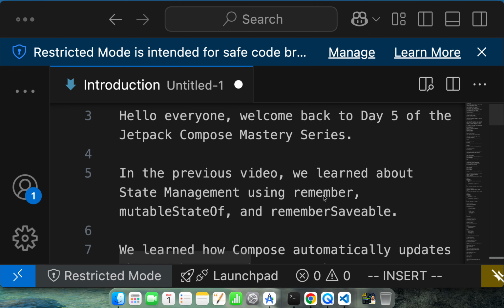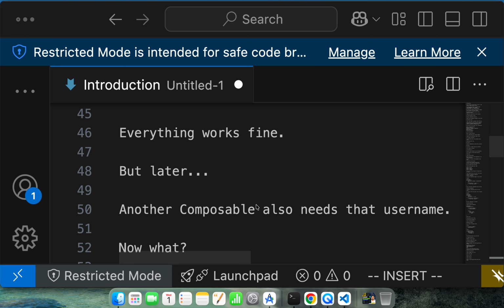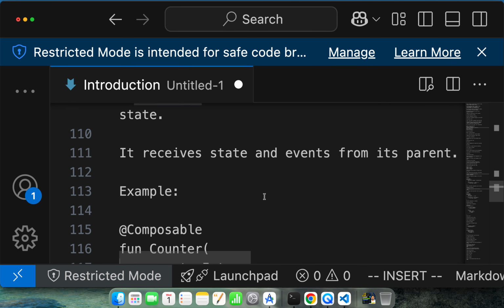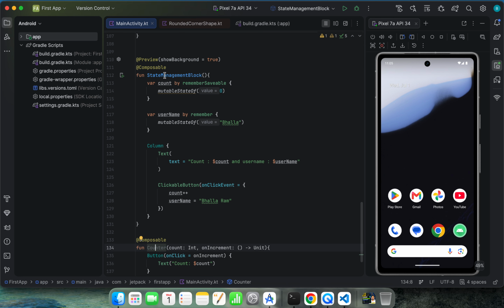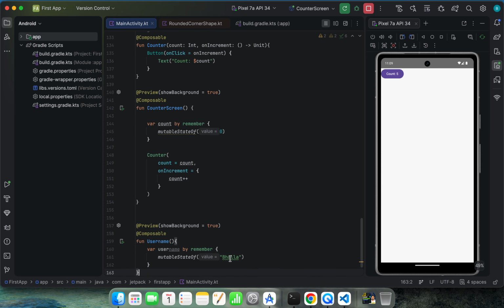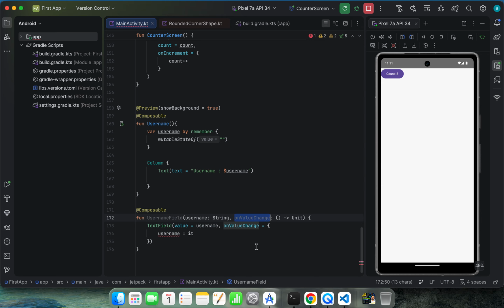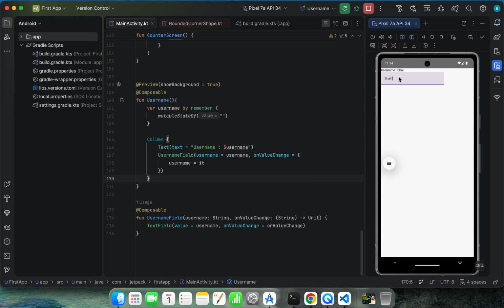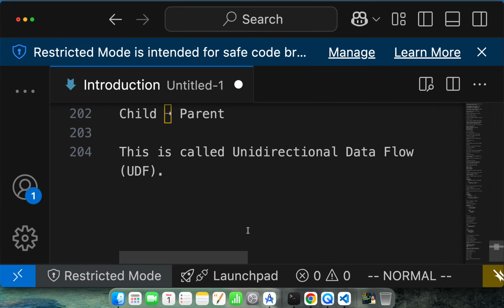Jetpack Compose State Hoisting Tutorial | Stateful vs Stateless Composable | Day 5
Welcome to Day 5 of the Jetpack Compose Mastery Series! 🎉

In this video, you'll learn State Hoisting, one of the most important best practices in Jetpack Compose. You'll understand why Google recommends moving state to the parent composable, the difference between Stateful and Stateless composables, and how Unidirectional Data Flow (UDF) helps build clean, reusable, and maintainable Android applications.

If you're serious about becoming a professional Android Developer, this is a concept you must master.

✅ What is State Hoisting?

✅ Why State Hoisting is Important

✅ Stateful vs Stateless Composable

✅ Unidirectional Data Flow (UDF)

✅ Passing State & Events

✅ Best Practices Recommended by Google

✅ Build a User Profile Form using State Hoisting

💻 Tools Used
Android Studio
Kotlin
Jetpack Compose
Android Emulator
📝 Assignment

Build a User Profile Screen with:

Name TextField
Email TextField
Save Button
⭐ Bonus Challenge
Use State Hoisting for all input fields.
Display a live preview card that updates automatically as the user types.